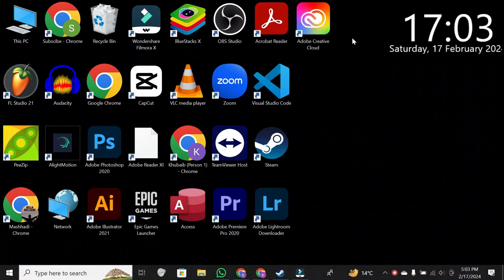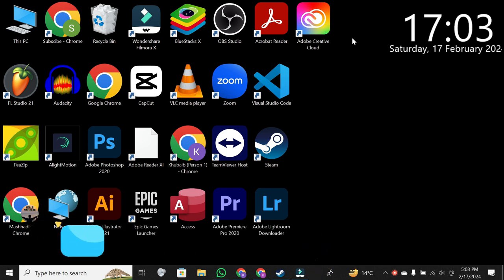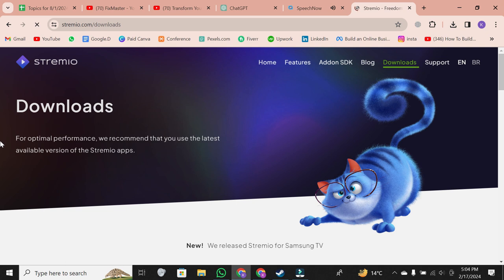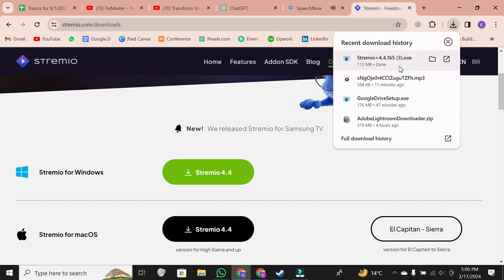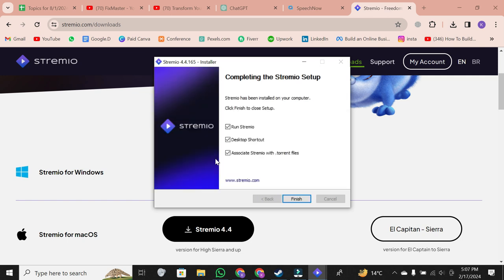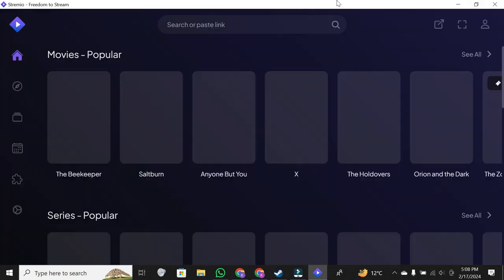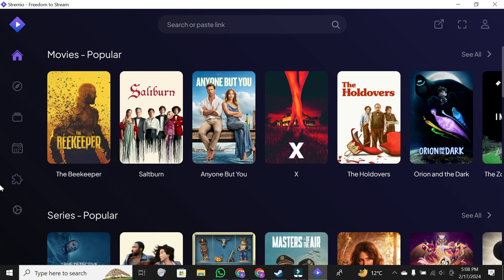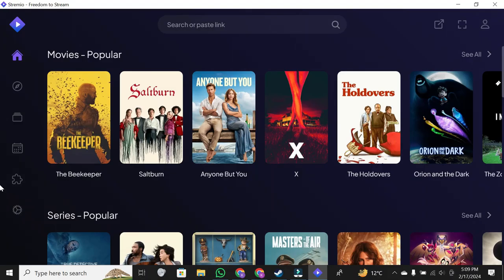How To Download Stremio On Laptop/PC/Desktop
Learn how to download stremio on laptop, PC, computer, or desktop easily.